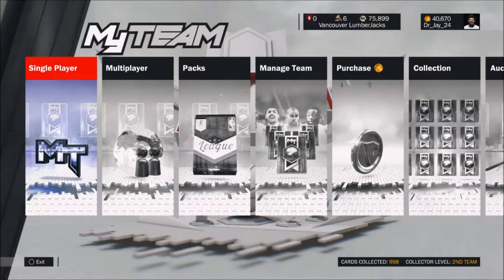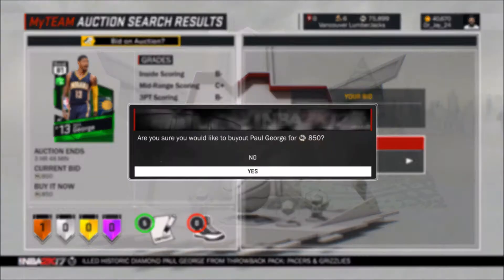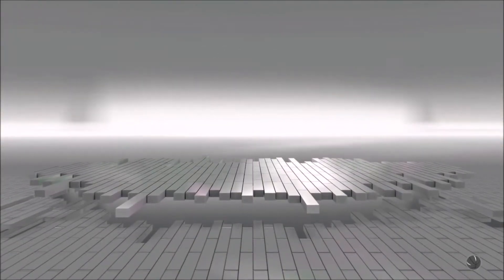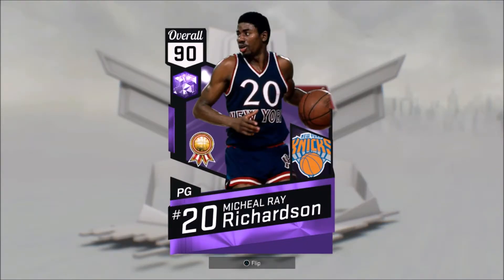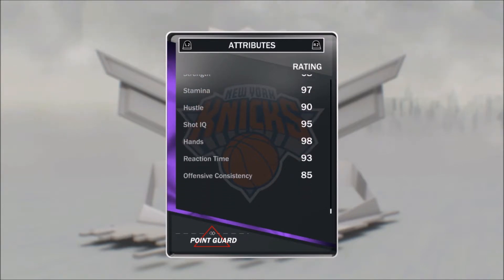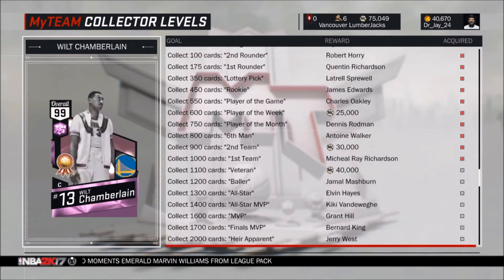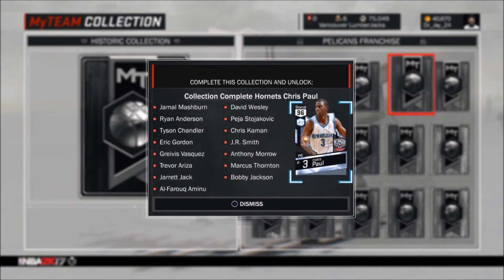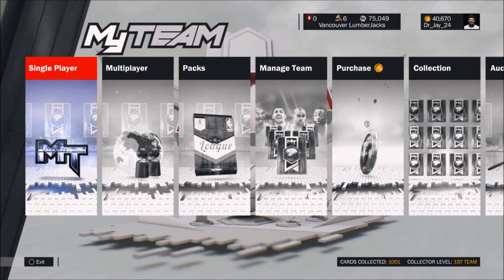Amethyst Michael Ray Richardson: 1st Team (NBA 2K17: MyTeam)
Hermitude - The Buzz (feat. Mataya & Young Trapz)